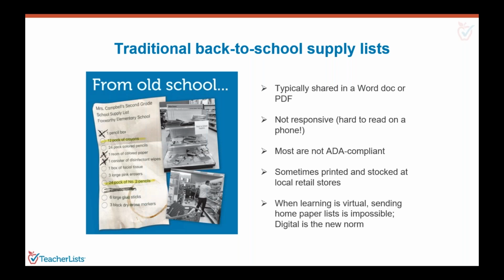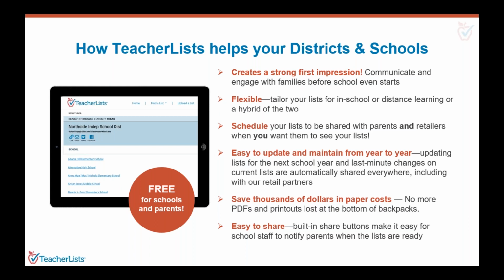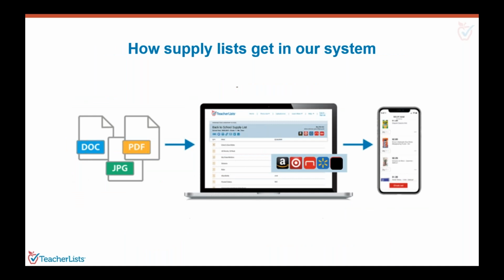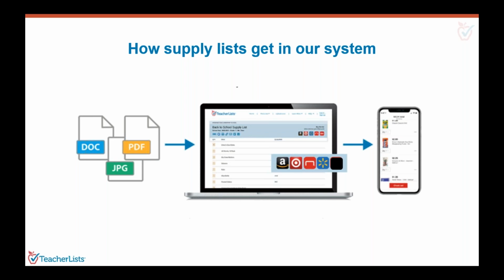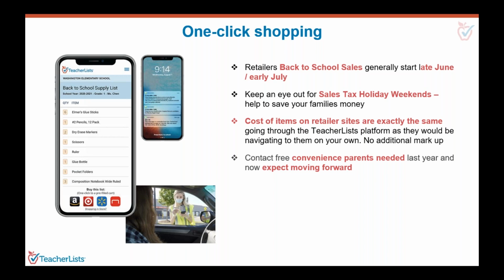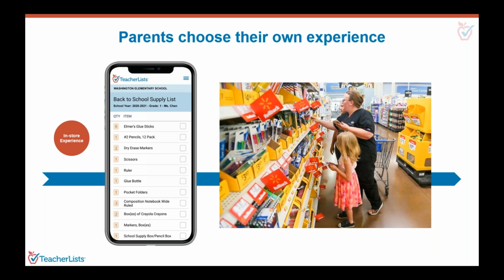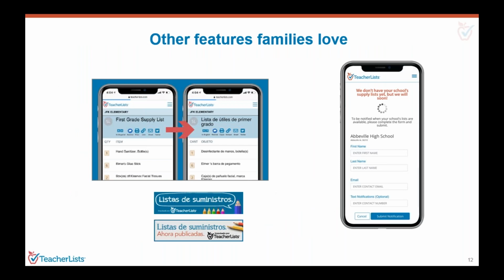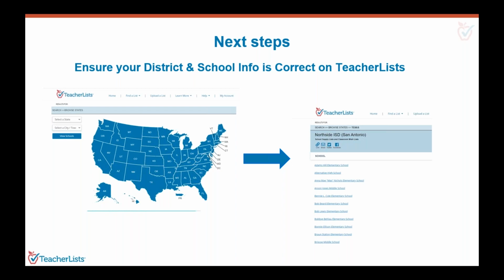Back-to-school supply lists made easy for schools and families